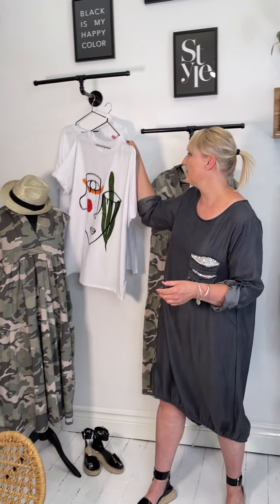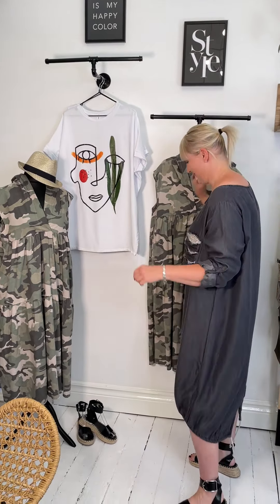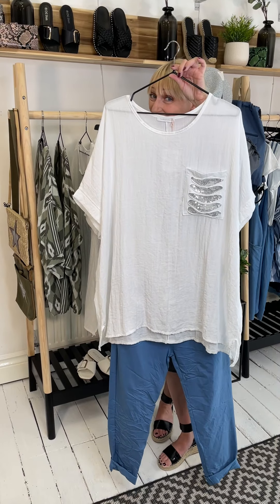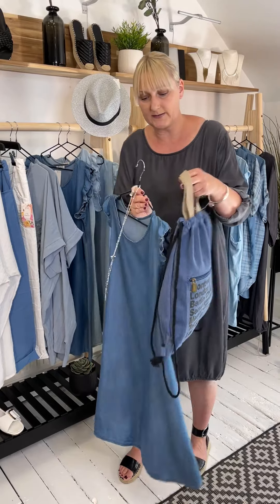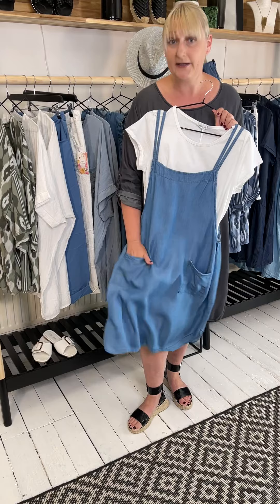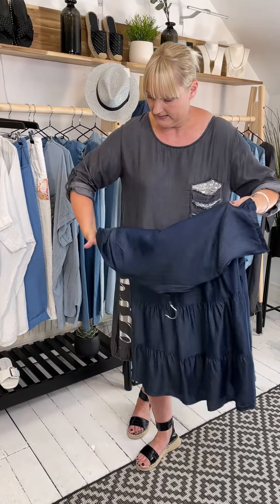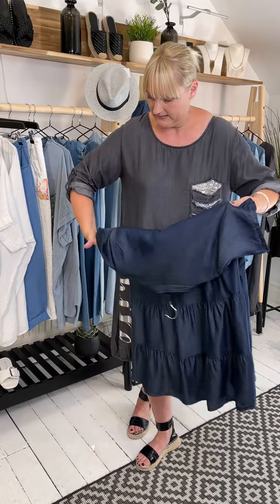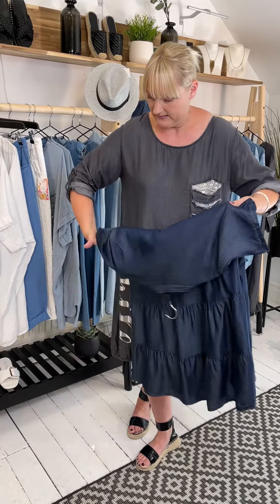Happy Friday Video!